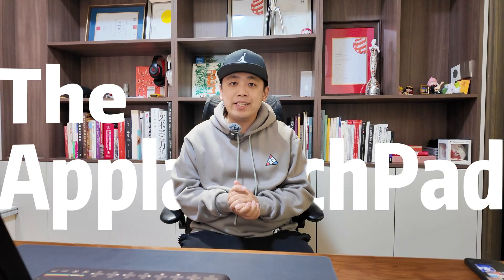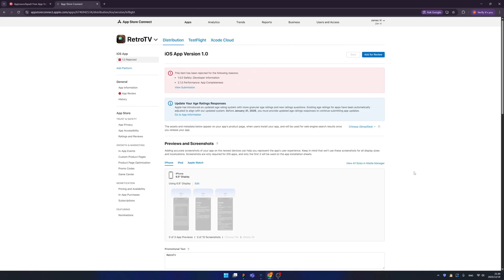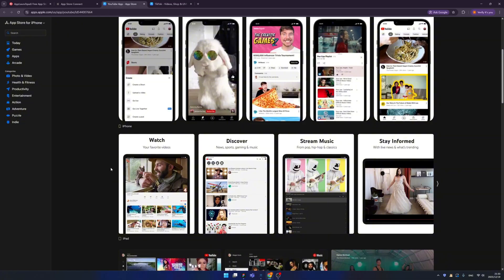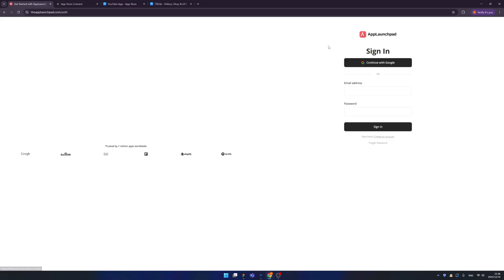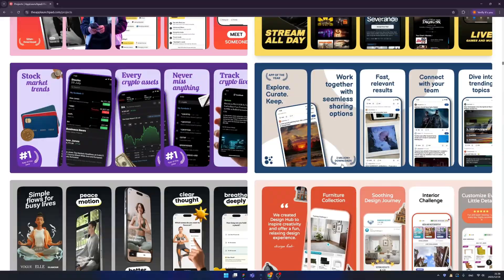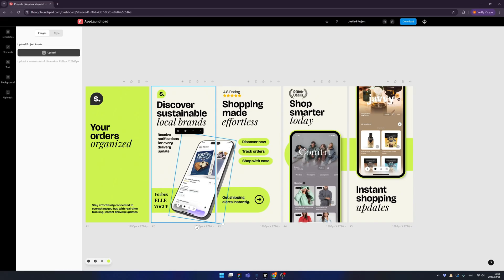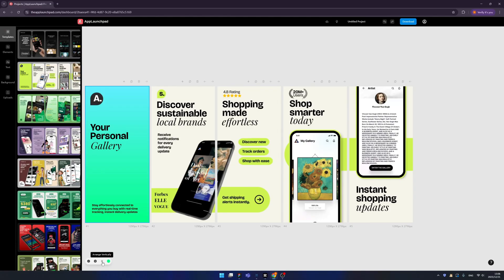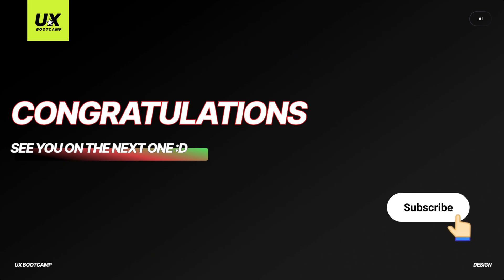How to create app store screenshots in 2026? Step By Step Tutorial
AppLaunchpad
The best tool that helps you to create AppStore Screenshots!
Don't need to hire designers anymore.

0:03 – Intro
1:30 – Why App Store screenshots matter + Apple’s requirements
2:48 – Introduction to AppLaunchpad tool
3:42 – Logging in and dashboard overview
5:21 – Creating a new screenshot project
6:01 – Uploading your design files
7:24 – Downloading the final screenshots
7:49 – Demo of the translation feature (for multi-language screenshots)
8:09 – Wrap-up and call to subscribe